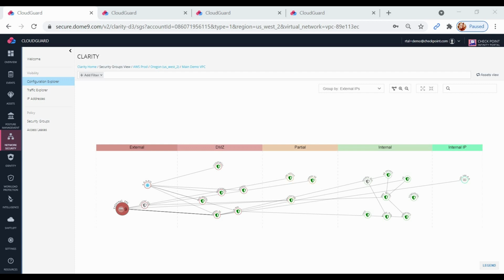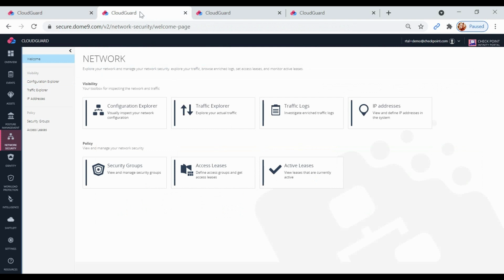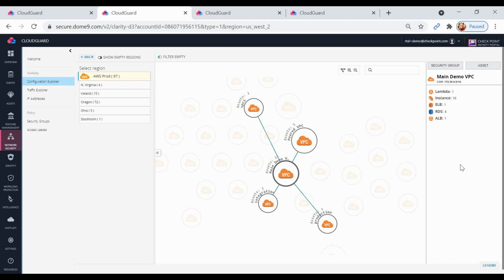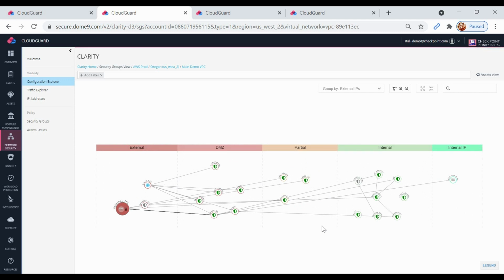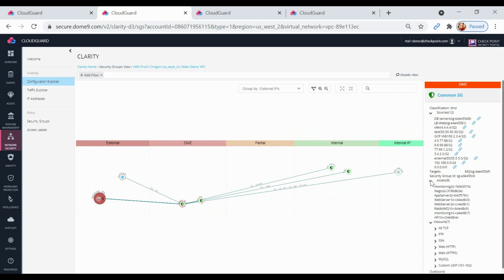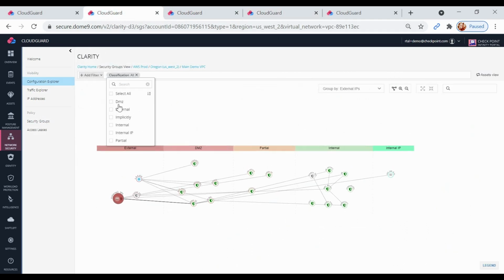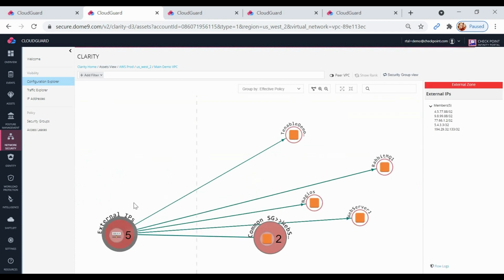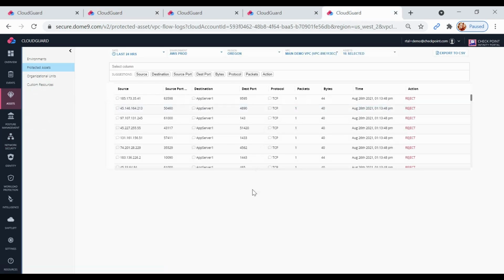CloudGuard Clarity Visualization Tool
CloudGuard’s Clarity tool gives graphical visualizations of the network security of your cloud environment. Learn how to use it to identify misconfigured or overly exposed assets in your network. Clarity allows you to analyze your cloud network for security issues or troubleshoot connectivity issues.